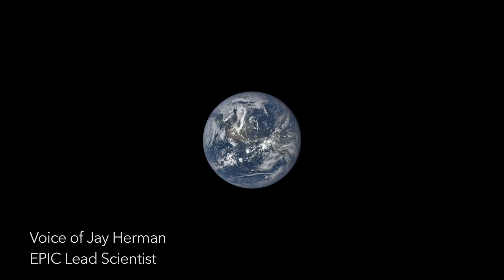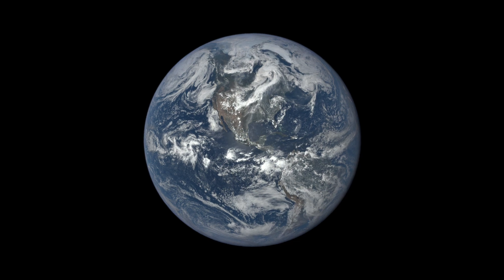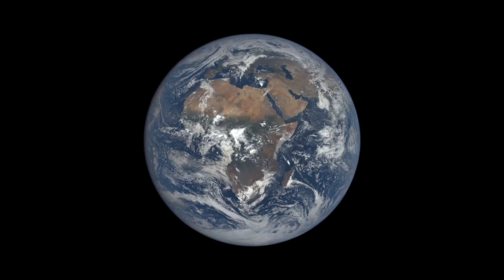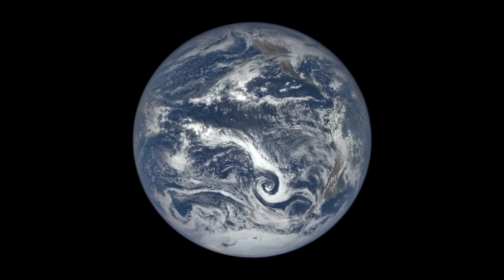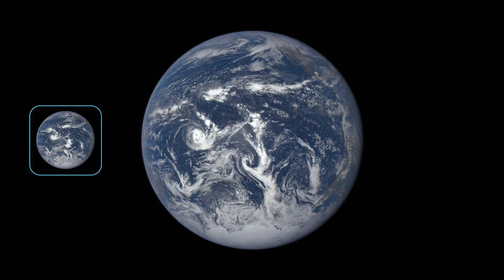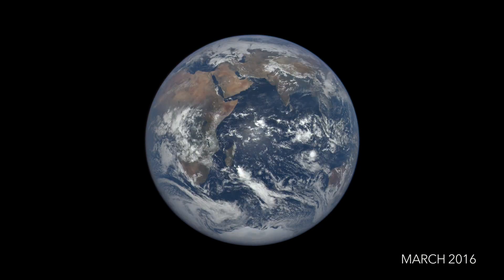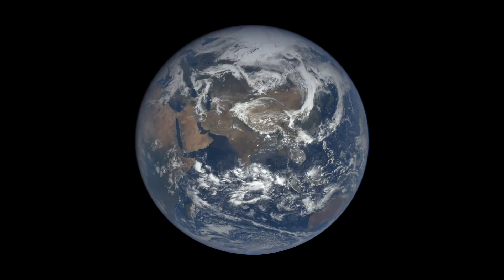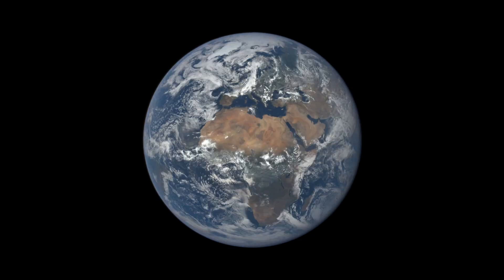La Terre vue depuis l'espace pendant un an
La Terre vue depuis l'espace. Cette vidéo de la NASA montre notre planète pendant une année complète. Elle a été réalisée avec les photos de la caméra Epic qui équipe le satellite DSCOVR.
Crédit: NASA
La vidéo est en téléchargement libre sur le site de laNASA